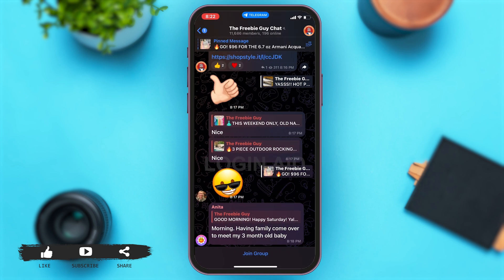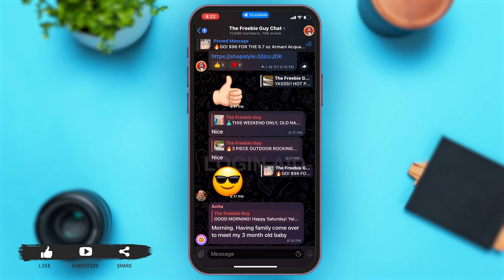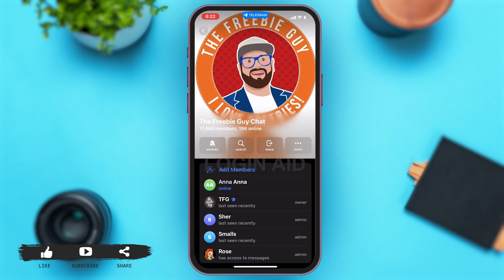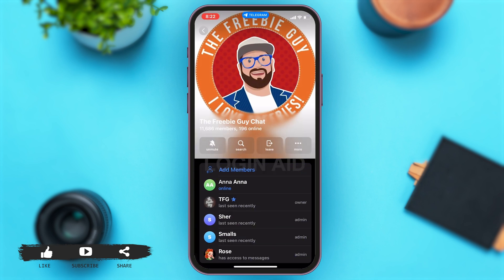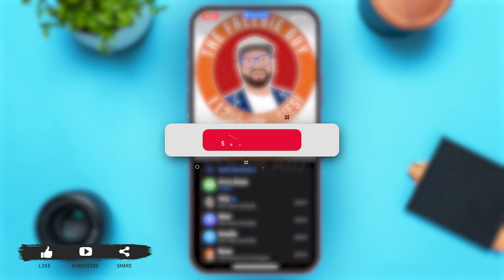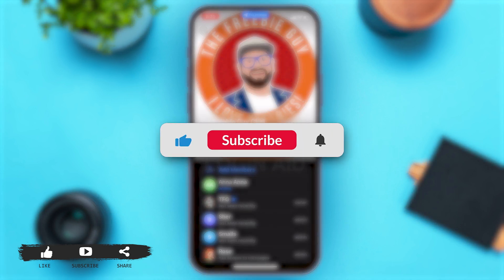How To See Channel Members In Telegram 2024 | View Telegram Channel Members List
Learn how to see channel members in Telegram with this comprehensive guide. Follow our step-by-step instructions to view the list of members in any Telegram channel, whether you are an admin or a regular member. Perfect for users looking to manage their channels or simply stay informed about their community.